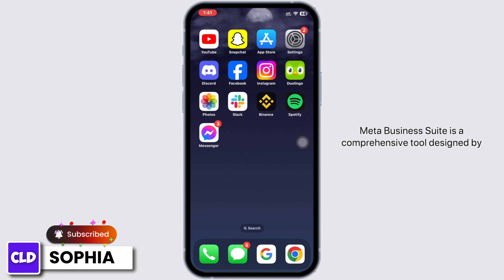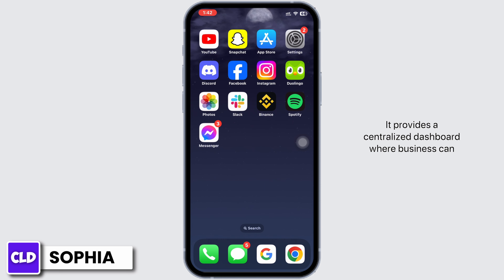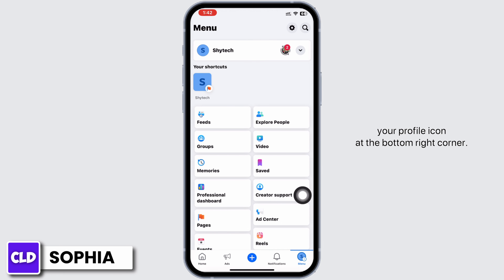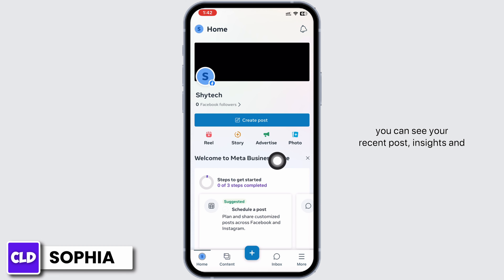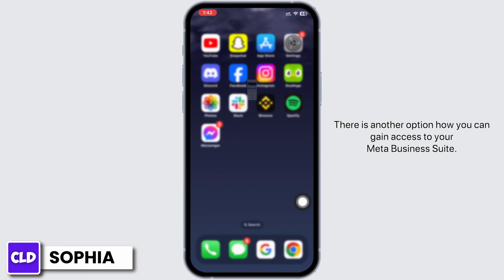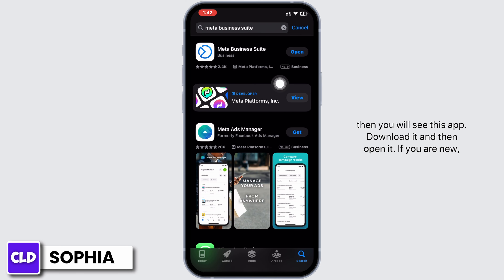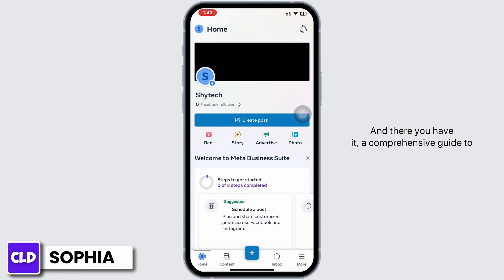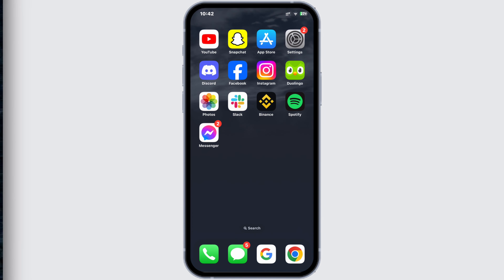How To Gain Access On Meta Business Suite 2024 - Beginners Guide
Tutorial On How To Gain Access On Meta Business Suite 2024 - Beginners Guide.

Welcome to Create Login And Delete! If you're stepping into the world of digital marketing in 2024 and looking to utilize Meta Business Suite for managing your Facebook and Instagram accounts, this guide is for you. Whether it's gaining initial access, managing Facebook pages, or getting full access to Instagram features within Meta Business Suite, we've got you covered.

Let’s unlock the potential of Meta Business Suite for your social media strategy!

🔑 Topics Covered:

1. **How Can I Access Meta Business Suite?**: A comprehensive guide on getting started with Meta Business Suite, including signing up and navigating the initial setup process.

2. **How to Gain Access on Meta Business Suite on Facebook**: Detailed instructions for accessing and managing your Facebook pages through Meta Business Suite, tailored to help you maximize its features for your business.

3. **How Do I Get Full Access to Instagram on Meta Business Suite?**: Step-by-step advice on integrating and managing your Instagram account within Meta Business Suite, ensuring you can effectively control your social media presence across platforms.

🕒 Timestamps for Easy Navigation:

0:00 - Introduction
0:30 - Accessing Meta Business Suite

This guide is perfect for beginners in digital marketing or social media management who want to leverage Meta Business Suite for their online presence. Any questions or need more assistance?